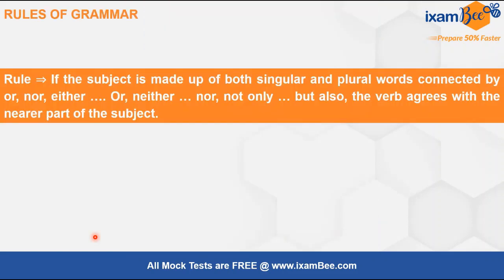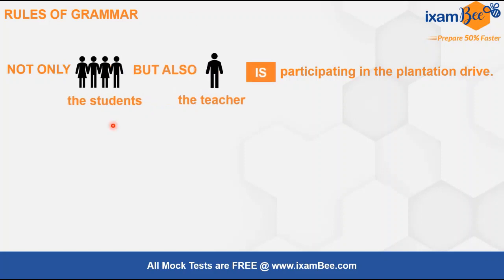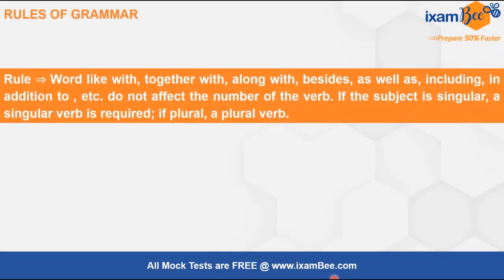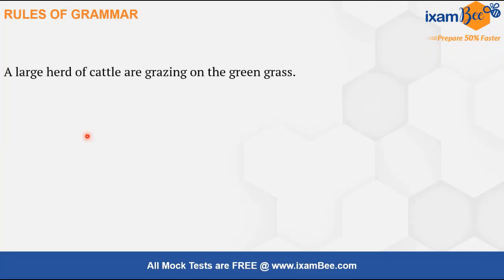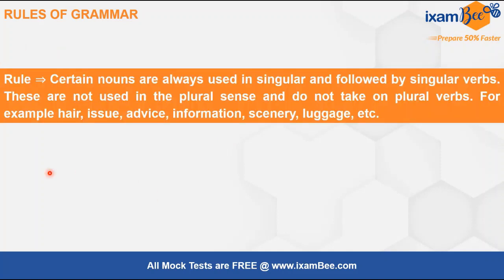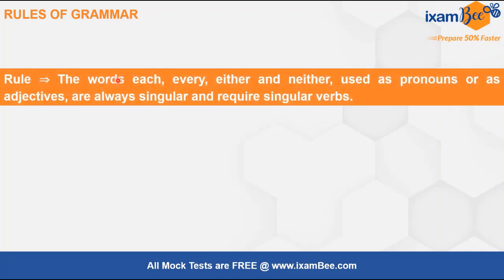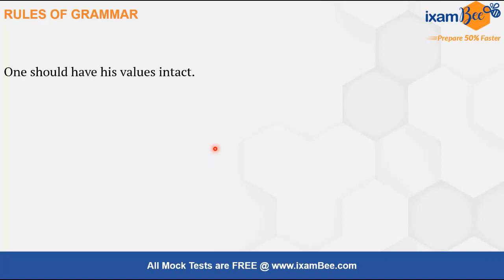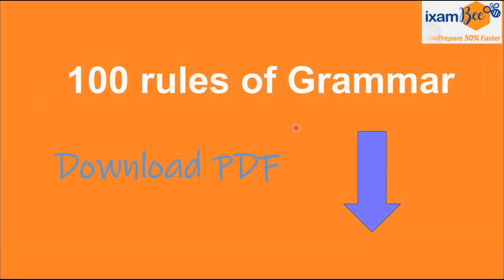Bank PO/Clerk Exams 2022-2023 | 100 Rule of Grammar | English Grammar | By Satakshi Mam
Hi All, Satakshi Mam has discussed the 100 Rule of Grammar for All Banking exams. Watch this video till the end.

Free Mock Test for IBPS RRB PO (Scale 1) Prelims Exam 2022
Free Mock Test for IBPS RRB PO (Scale 1) Mains Exam

we will get back to you soon